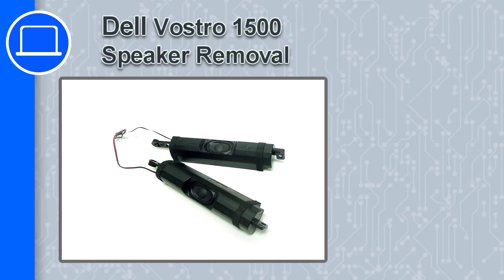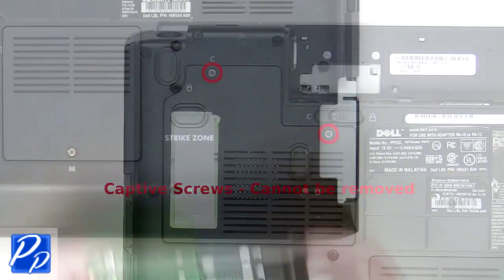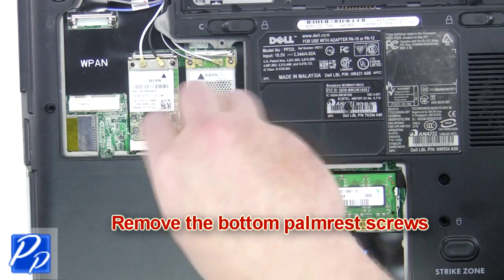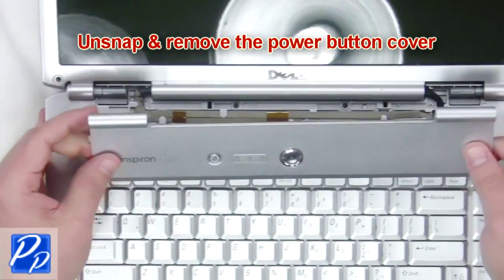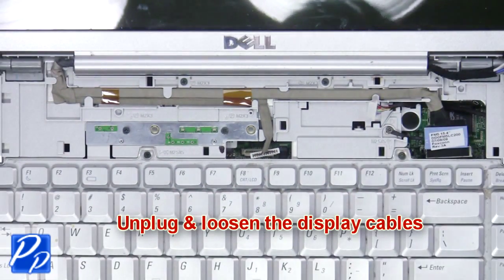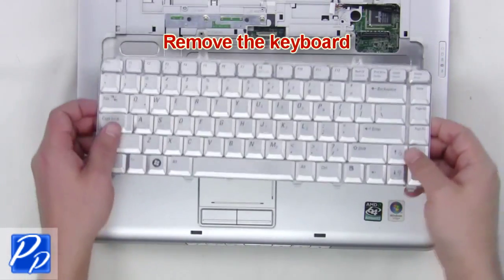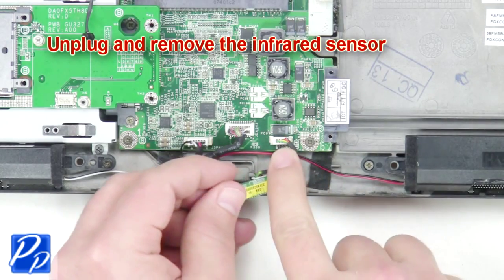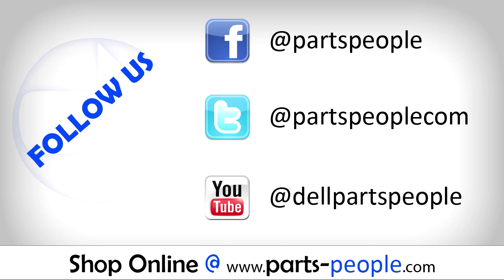Dell Vostro 1500 Speaker Replacement Video Tutorial